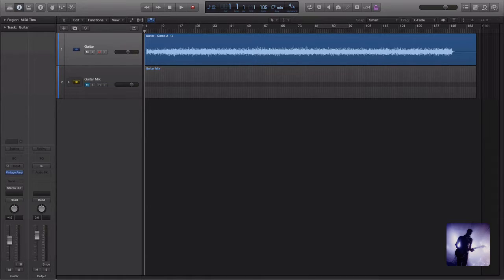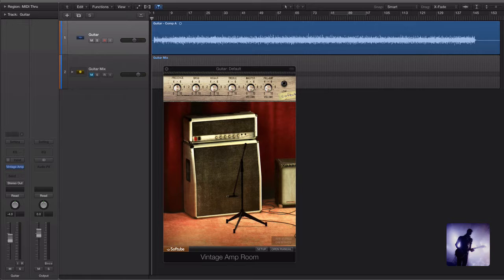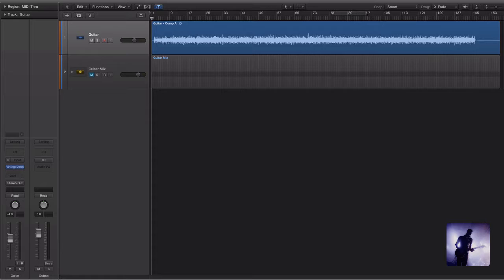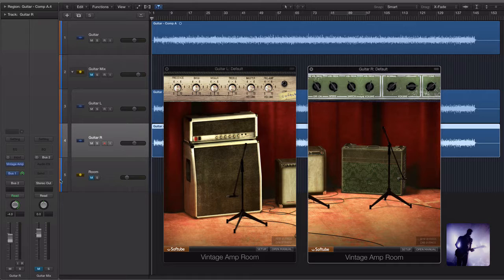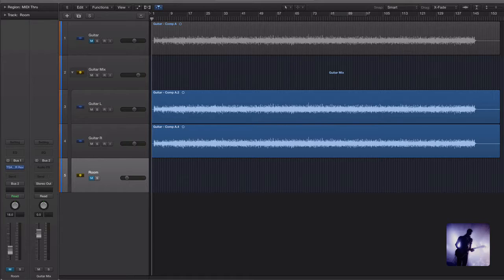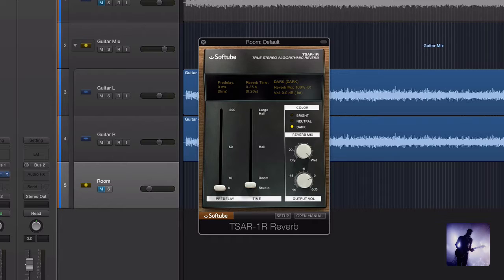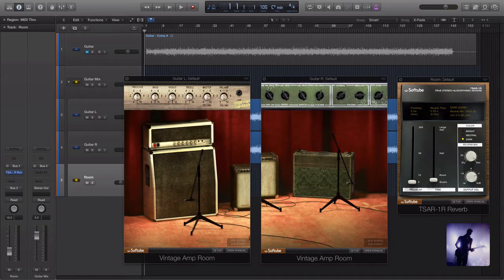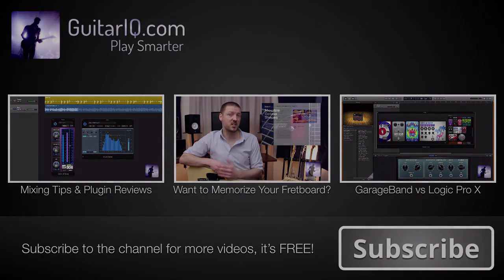How to Get Bigger, Wider Guitar Tones in the Mix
In this video from GuitarIQ.com we take a look at getting bigger, wider and more spacious guitar tones in the mix. In short, this video demonstrates how to give your mono guitar tracks more stereo spread. This is a simple mixing technique that will help you get more out of your amp simulator (regardless of the plugin you are using). This video also gives us an opportunity to check out Softube’s 'Vintage Amp Room’ and 'TSAR - 1R’. These are two great sounding plugins for achieving authentic sounding guitar tones. Check it out!